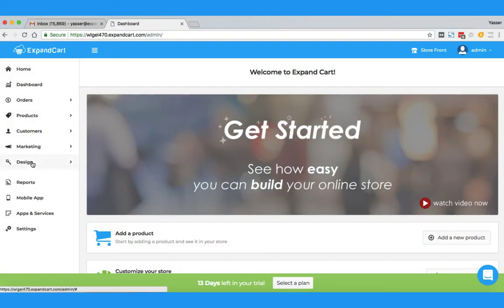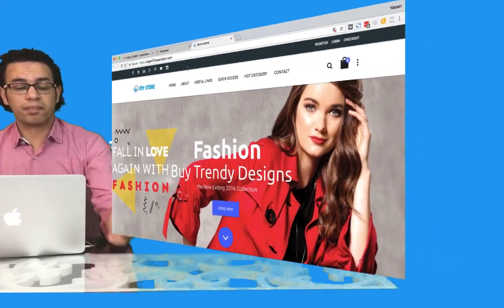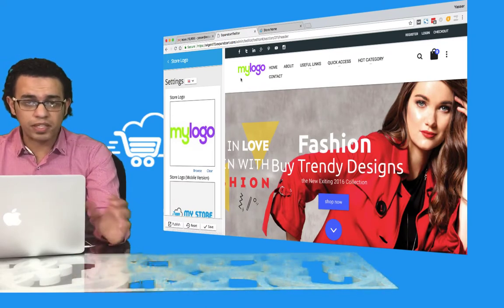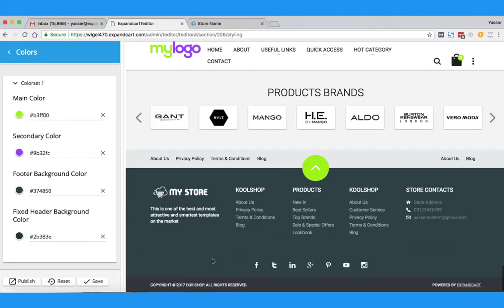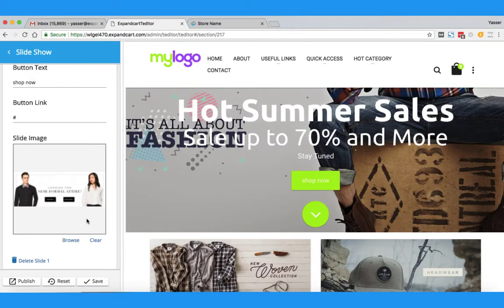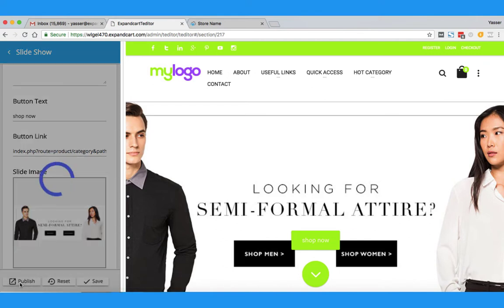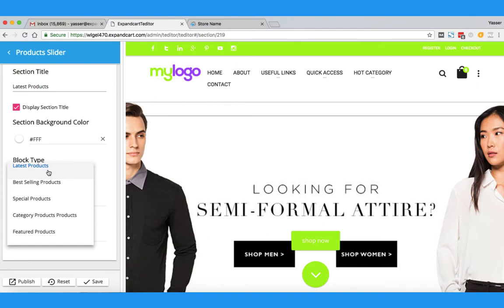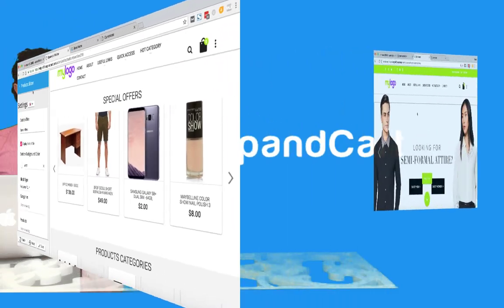How to customize your online store template | ExpandCart Tutorials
A step by step tutorial on how you can customize your online store template to match your exact business Identity and the type of your products

ياسر سليم
Yasser Seleem